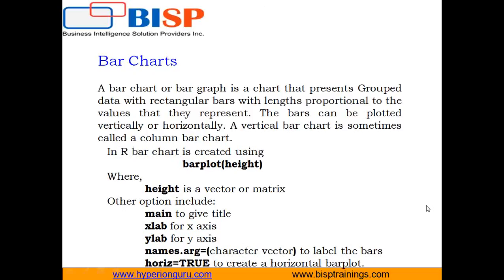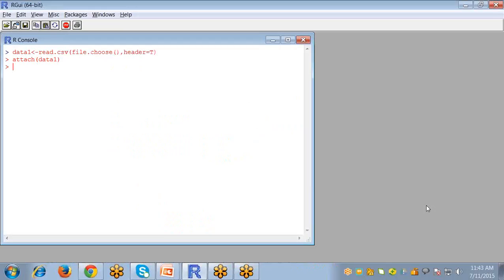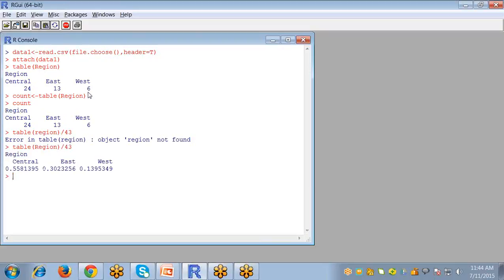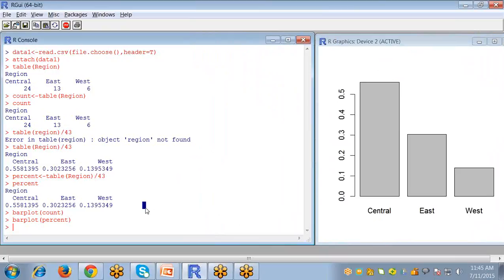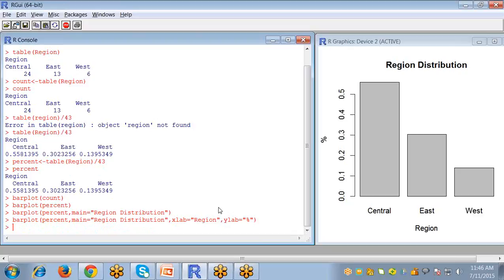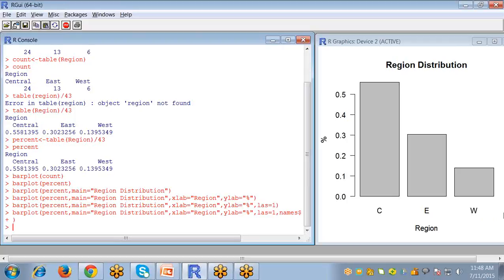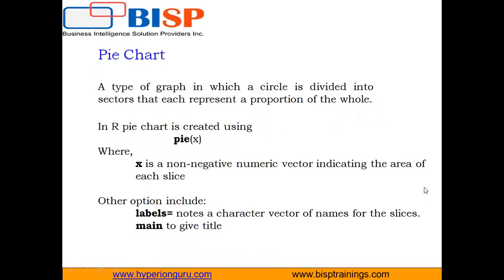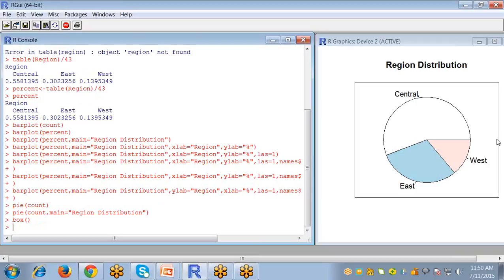R Programming Bar Charts and Pie Charts